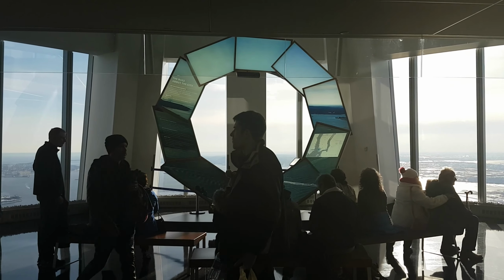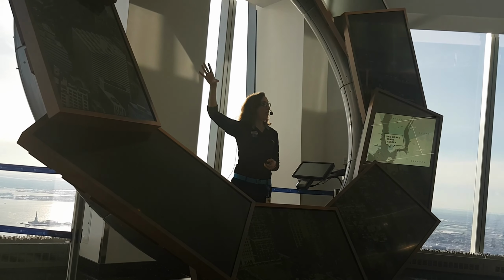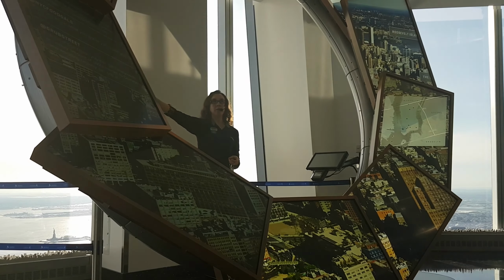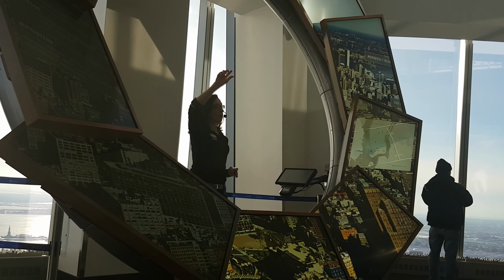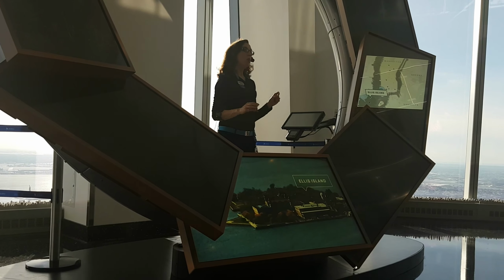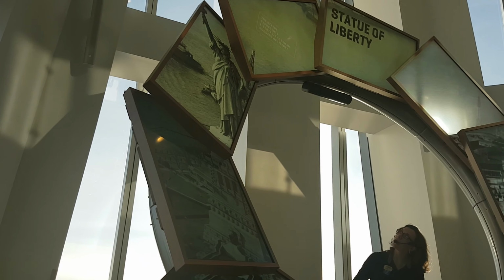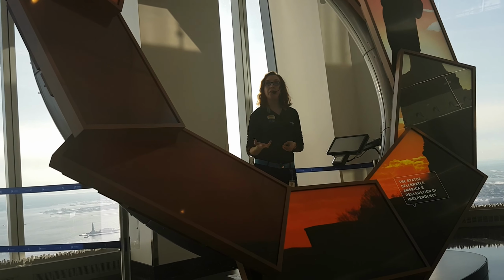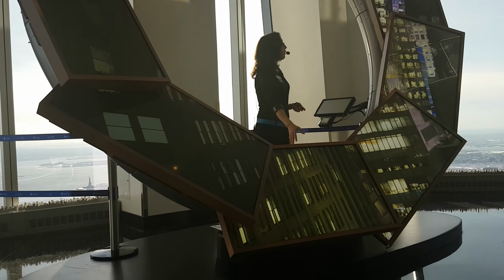One World NYC history Feb 10th 2017